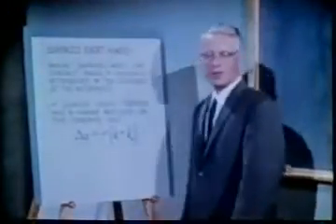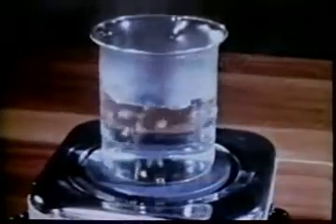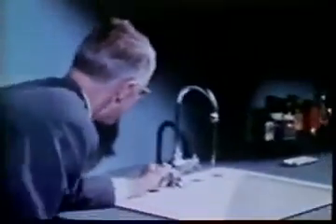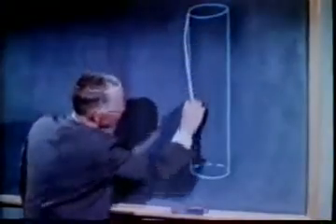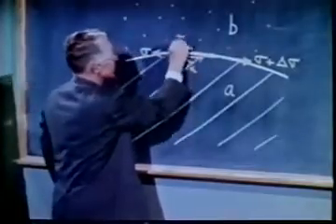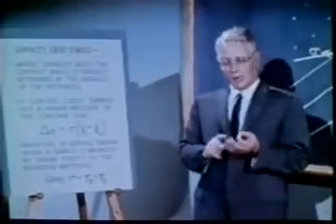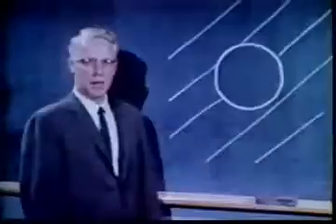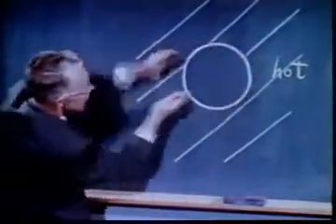4 Surface Tension in Fluid Mechanics